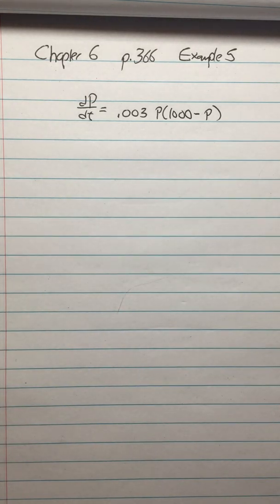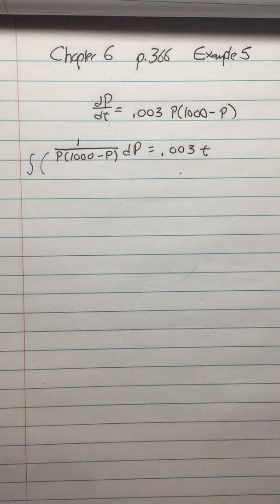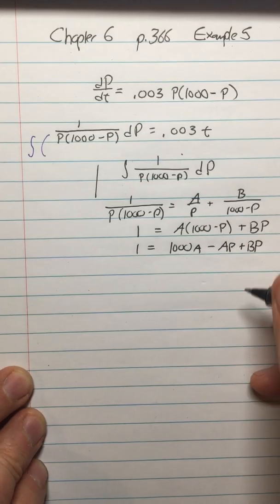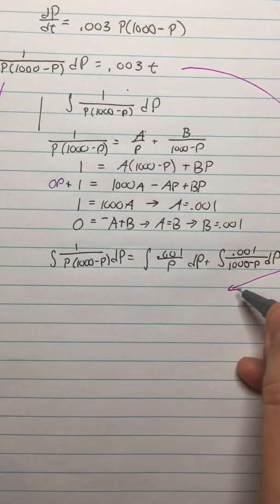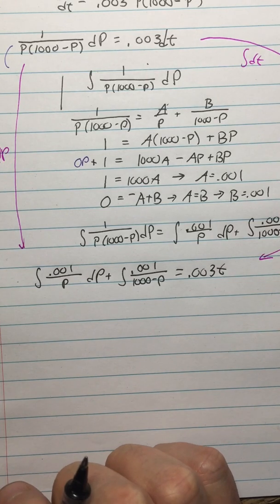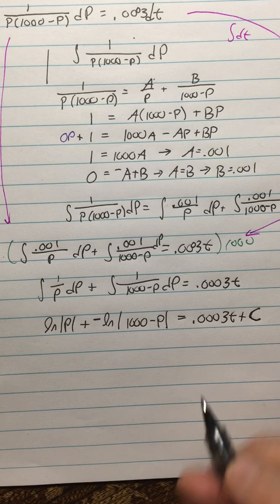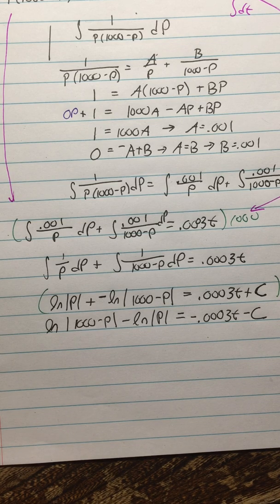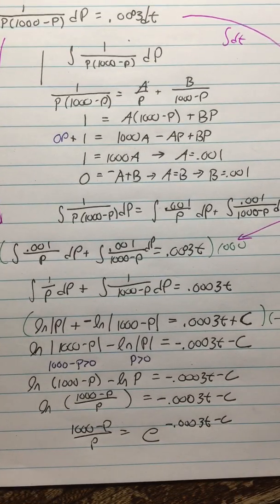Calc 6.4,5: Exponential and Logistic Growth Part 6